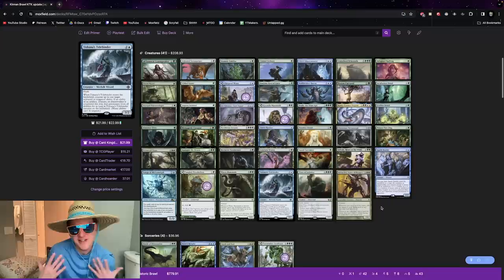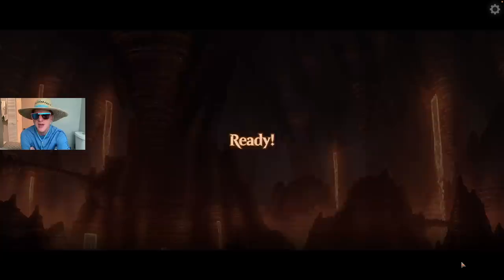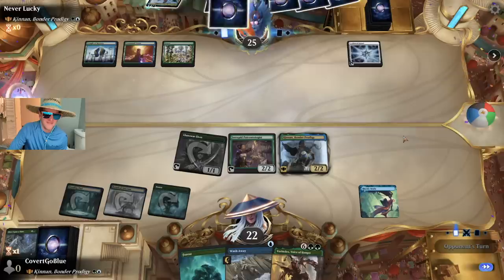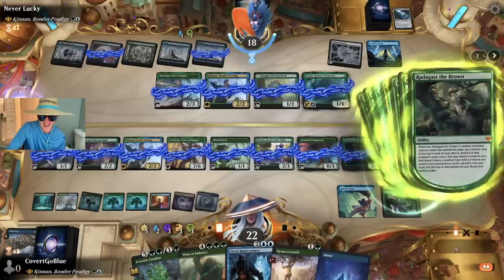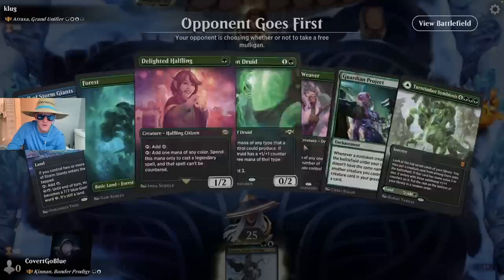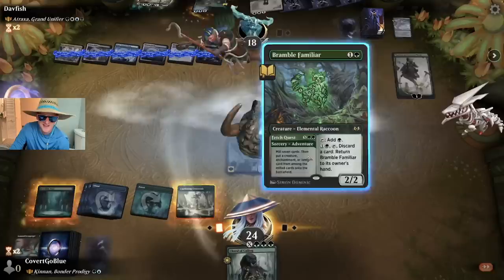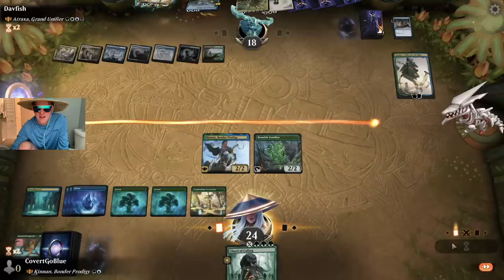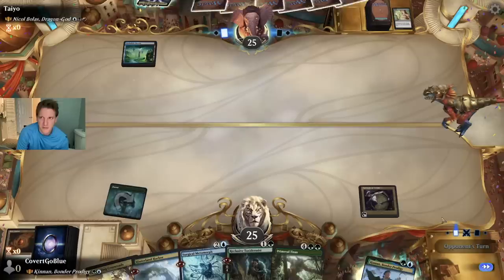The best ramp deck in the format | Kinnan Bonder Prodigy Brawl MTG Arena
Credits